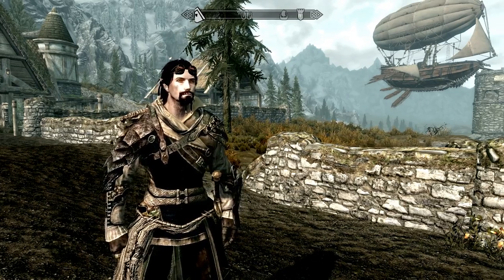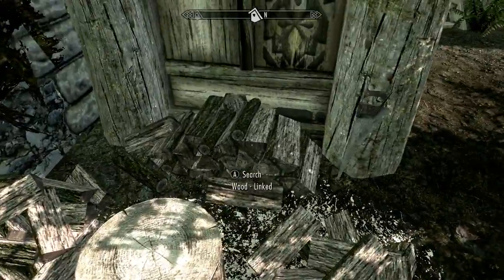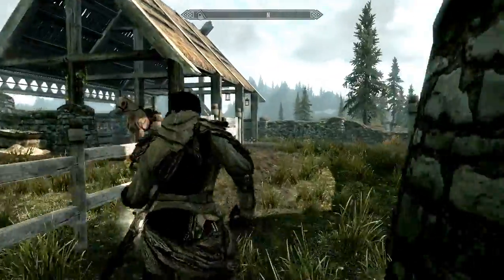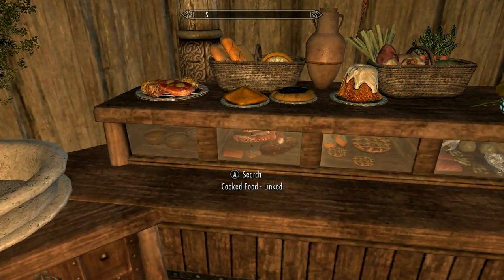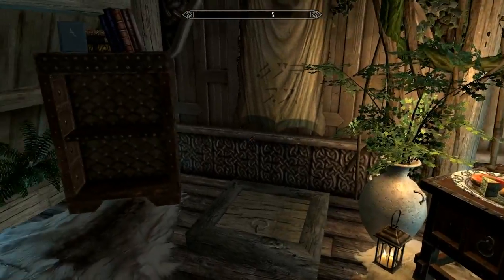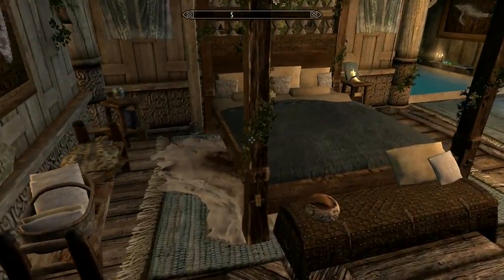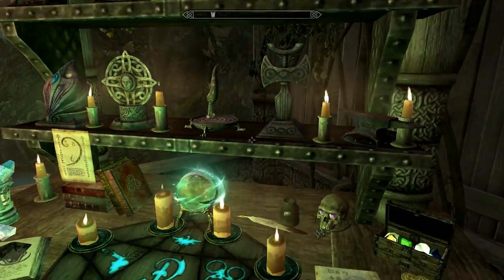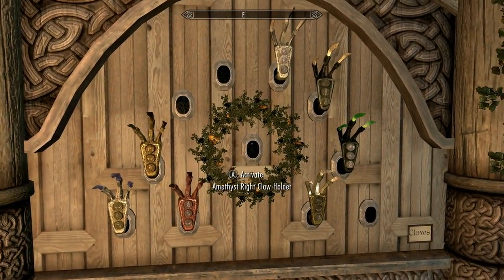Skyrim Modded Bonus - Updated Elysium Estate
Im Roarin and this is an LP of a High Modded Skyrim playthrough . Join My Dragonborn Roarin , along with his followers on their adventures .
Everything From Zaliena, a Night Elf from World of Warcraft, A Ronso from Final Fantasy , to his very own Pack of Werewolves and a Family of Vampires

and more...

and more...

and more...

and more...

and more...

and more...

and more..